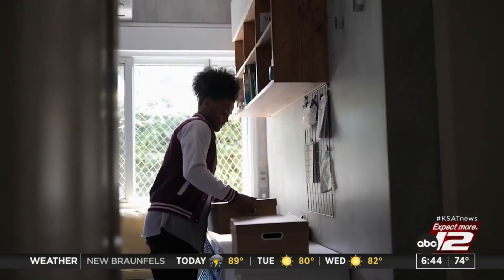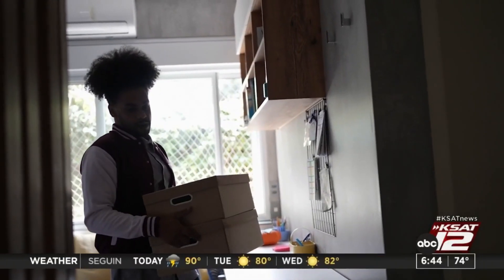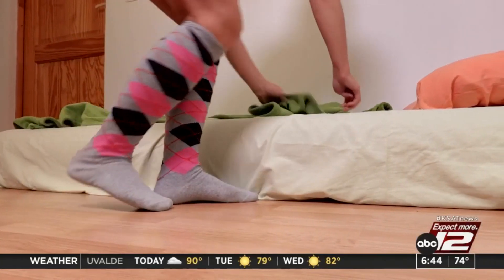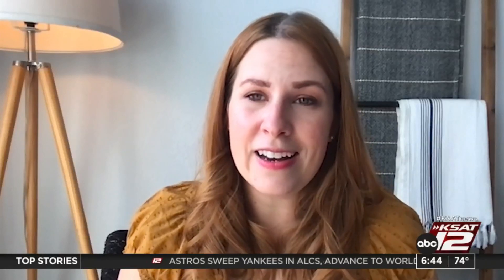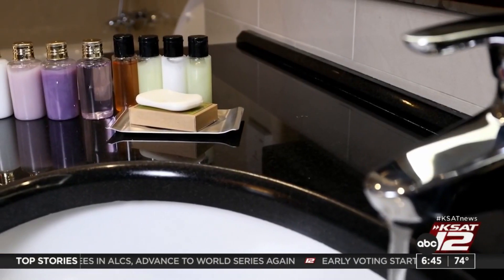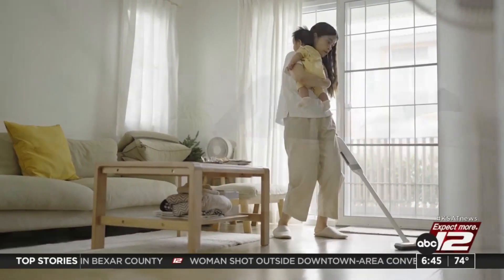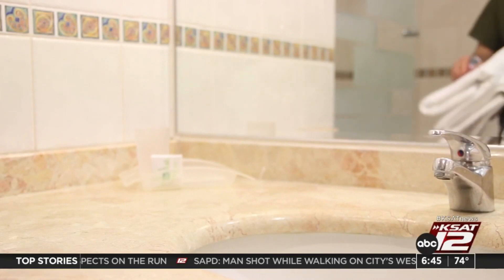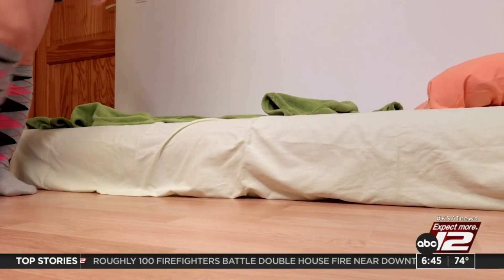Some tips to help you get your home ready for guests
The holiday season is almost here, and that means it is time to start thinking about guests coming into your home.